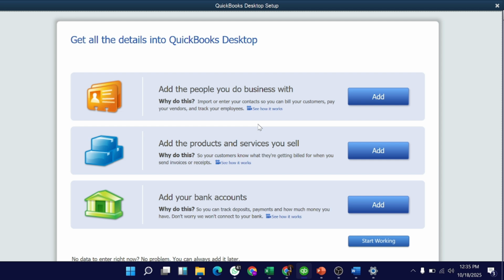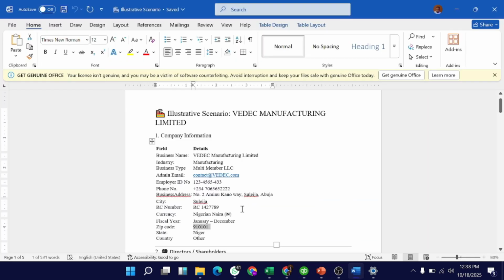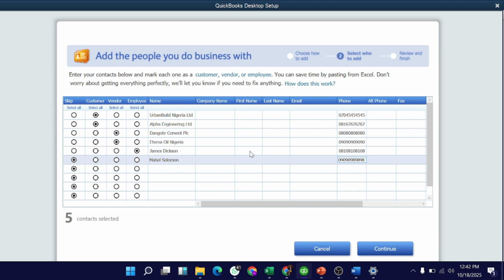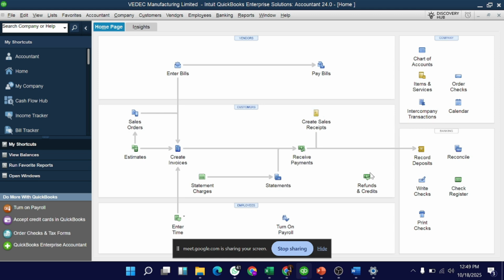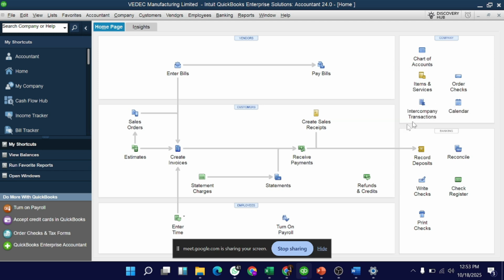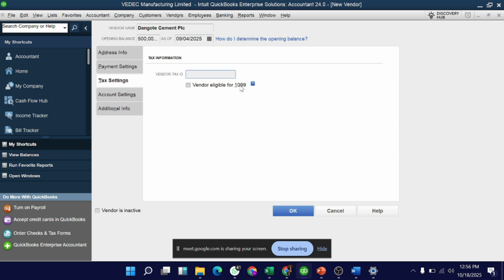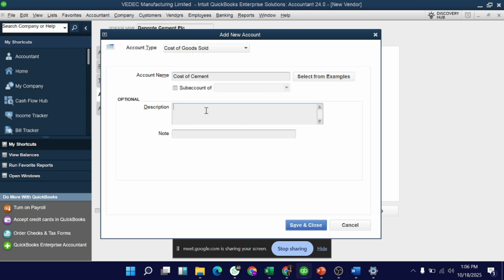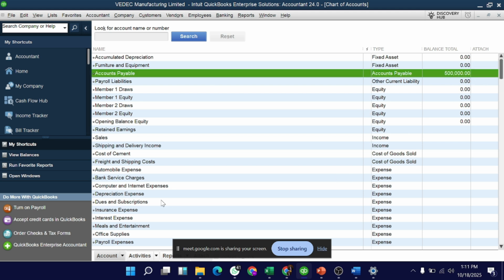Customer and Suppliers setup on Quickbooks Desktop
In this video, you’ll learn how to properly set up Customers and Suppliers (Vendors) in QuickBooks Desktop to ensure accurate record-keeping, smooth invoicing, and effective expense tracking.

Whether you’re an accountant, business owner, or finance professional, setting up your customer and supplier profiles correctly is the foundation of clean financial reports and efficient bookkeeping.

🔹 What you’ll learn in this tutorial:

How to create and edit customer profiles

How to set up suppliers/vendors correctly

Linking customers to jobs (if applicable)

Organizing lists for better reporting

A proper setup helps you:
✔ Track receivables and payables accurately
✔ Generate reliable financial reports
✔ Improve cash flow management
✔ Maintain clean accounting records

If you’re using QuickBooks Desktop for your business or managing accounts for clients, this guide will help you build a solid foundation.